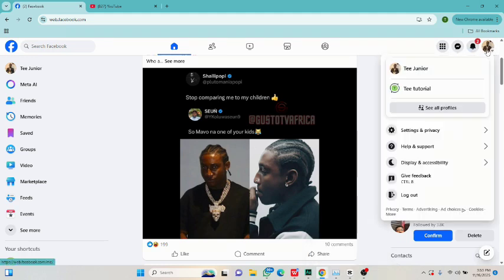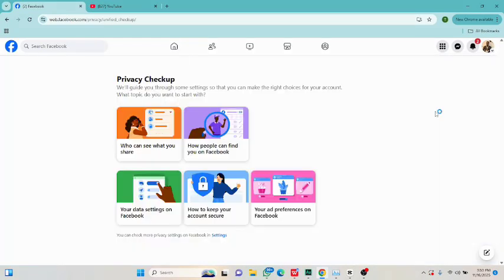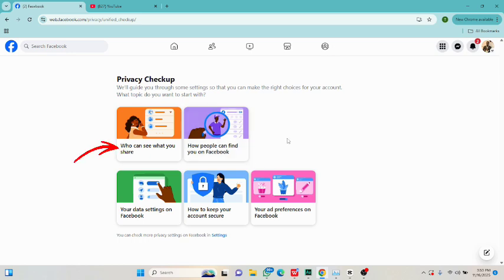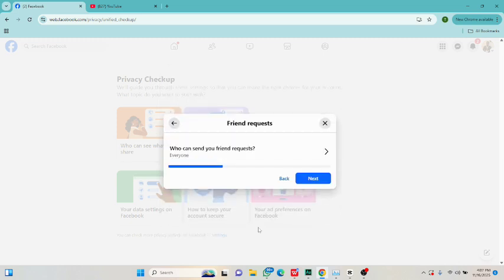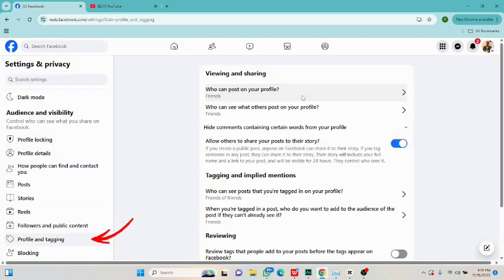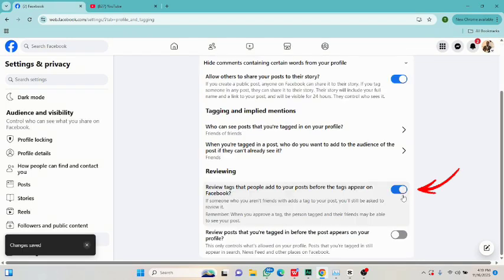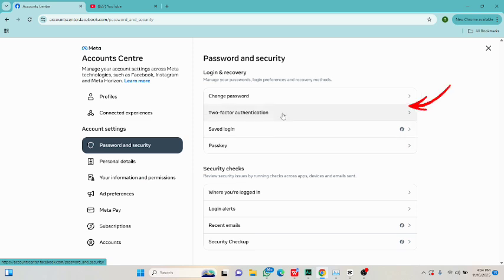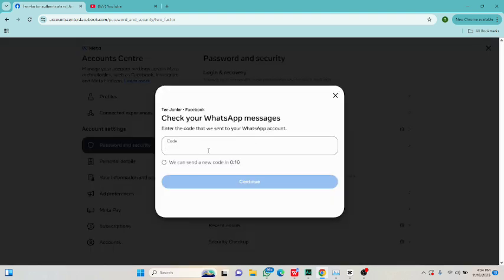How to Make Your Facebook Profile Private on PC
This video tutorial explains in detail how to make your Facebook profile private using the latest 2025 desktop interface on your PC (Windows or Mac), ensuring maximum security and privacy.

We walk you through the essential Privacy Checkup tool, accessible from the web browser, and show you the exact steps to how to make your Facebook profile private to non-friends.

This comprehensive guide is tailored for desktop users and covers the crucial settings often missed when attempting to how to make your Facebook profile completely private from a computer.

We start by limiting your future posts and applying the "Limit Past Posts" function, which is critical for making old content private. You will learn to control who can send you friend requests and how to manage the Audience and visibility of your profile details, like your phone number or email, all from the Facebook website. This focused approach ensures you successfully how to make your Facebook profile private on your computer by addressing the core finding and contact settings.

Finally, we guide you through the Profile and Tagging controls, teaching you how to turn on the essential review features to stop unauthorized content and tags from appearing on your timeline. We conclude by demonstrating how to make your Facebook account fully private by activating Two-Factor Authentication (2FA) for advanced security, securing your personal space from unwanted public viewing on your PC.